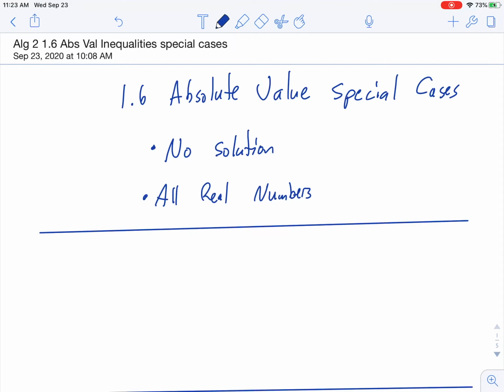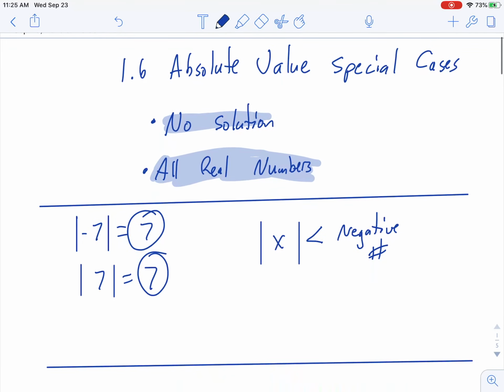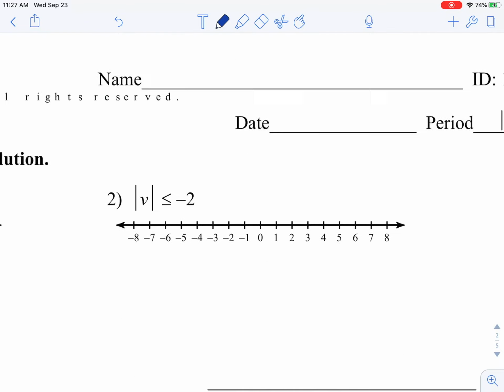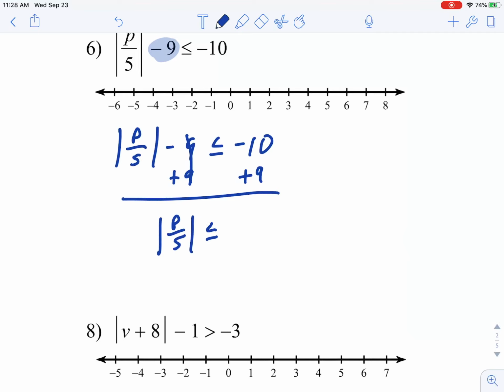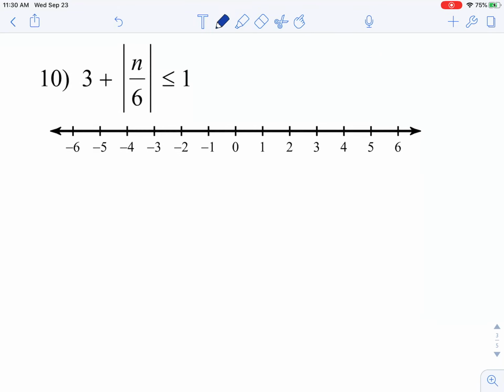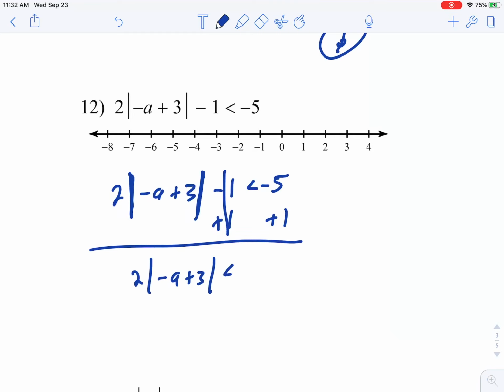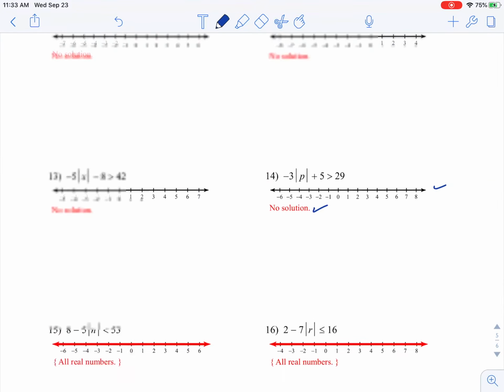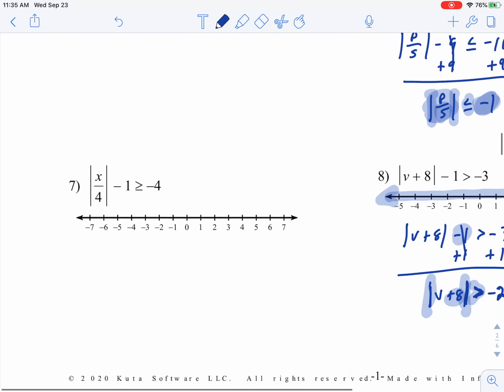1.6 Absolute value inequalities: Special cases